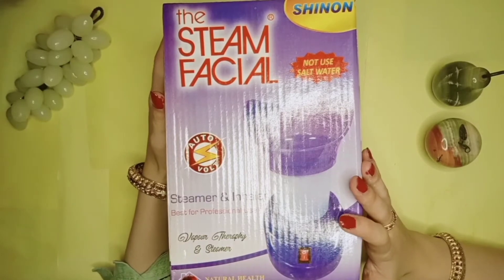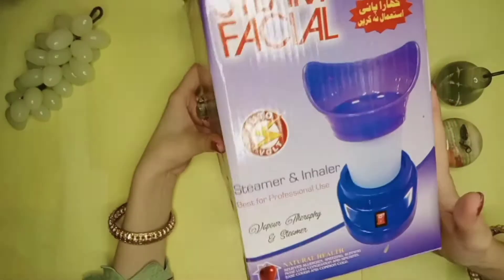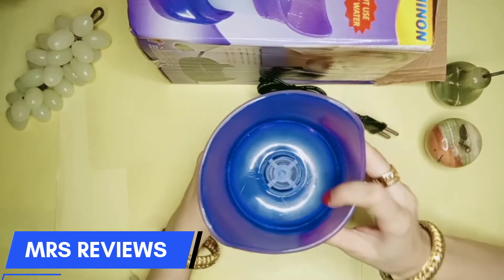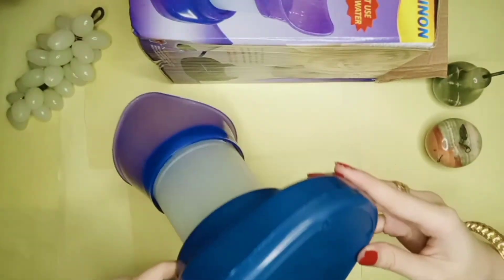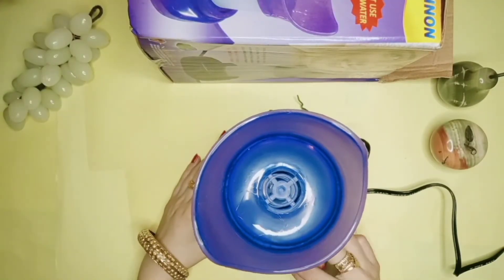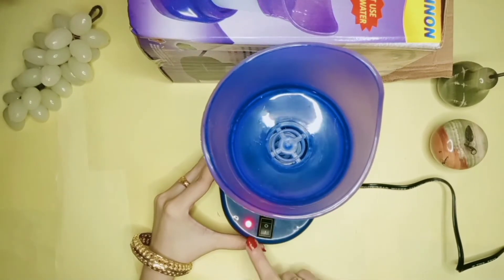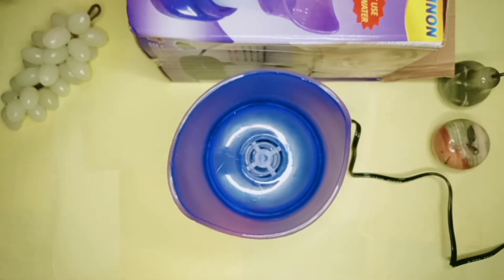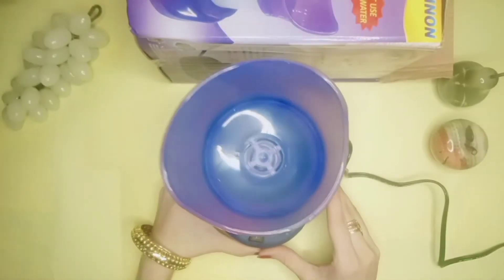Shinon facial steamer inhaler review & demo | cheap price | Mrs reviews